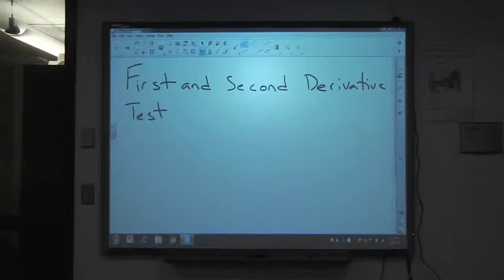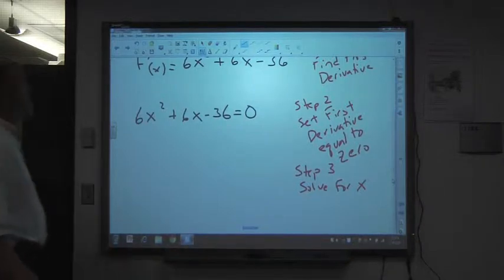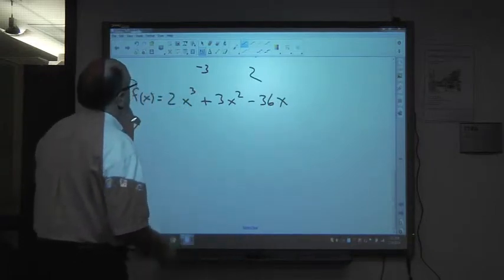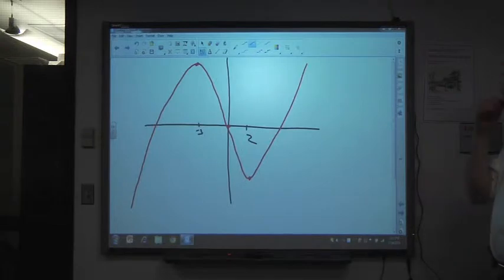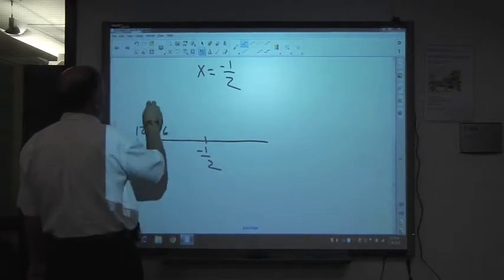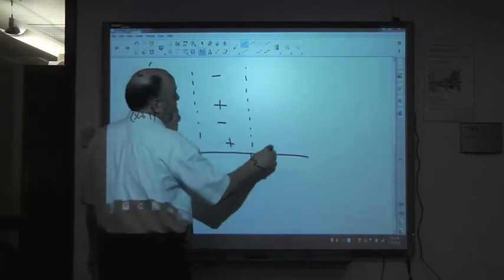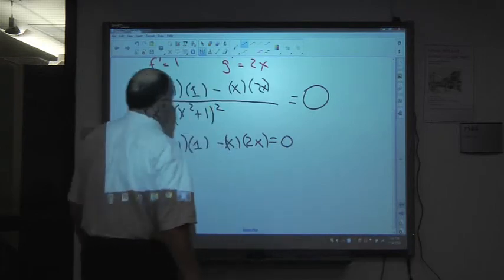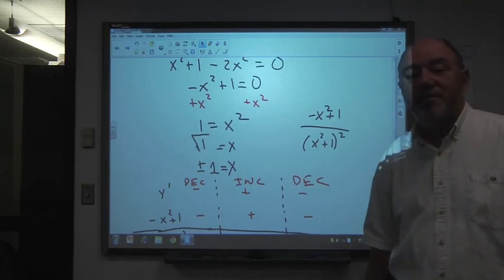Calculus Week 5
Topics Covered: First and Second Derivative Test